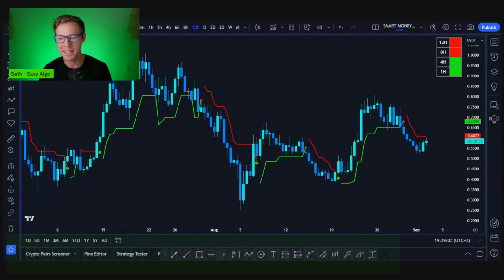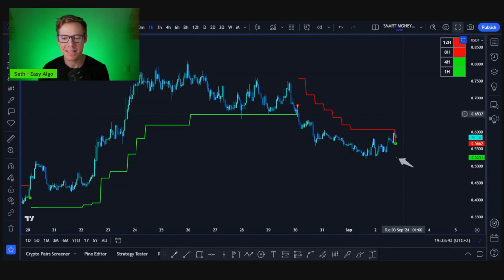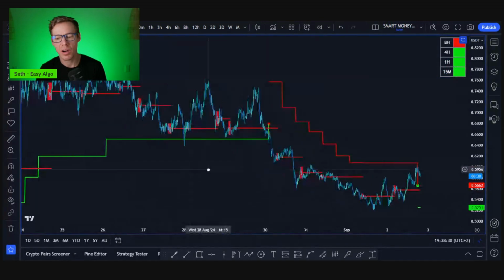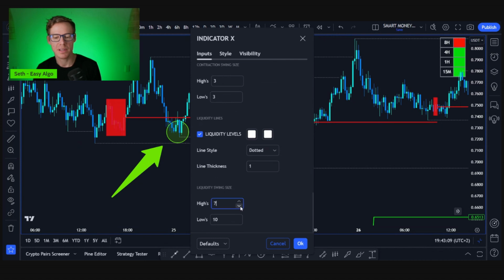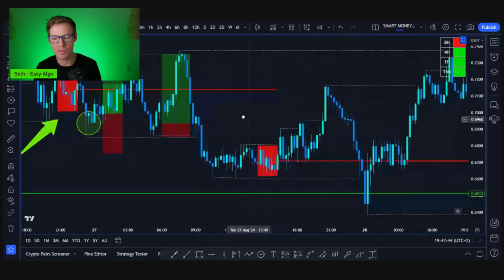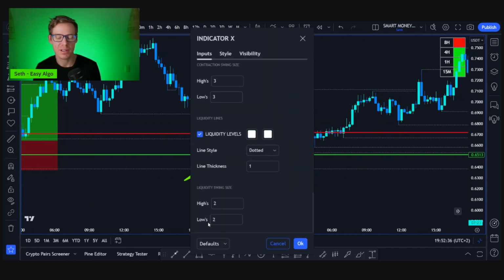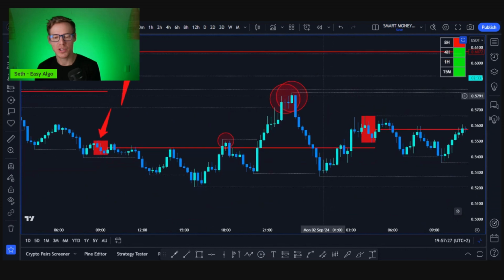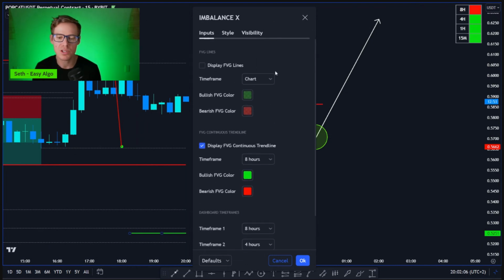INDICATOR X TRAINING WITH IMBALANCE X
Host : Seth
Level : Advanced/Intermediate
Topic : In this class you will learn how to trade with the indicator X strategy with a specific focus on our newest indicator IMBALANCE X , we will be showing you exactly how to use it and how to use it as a great companion tool to trade side by side with indicator X.